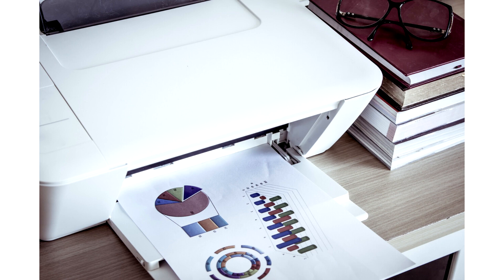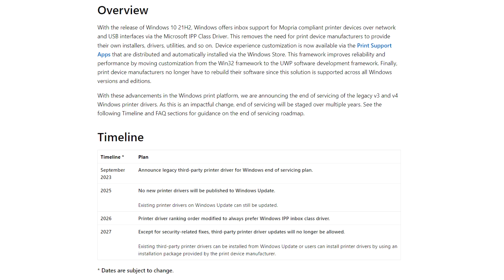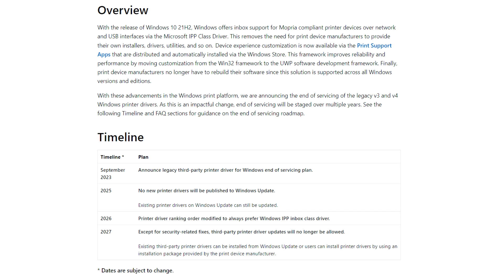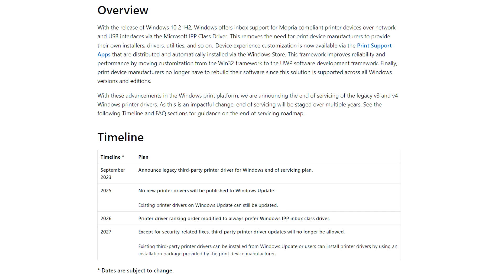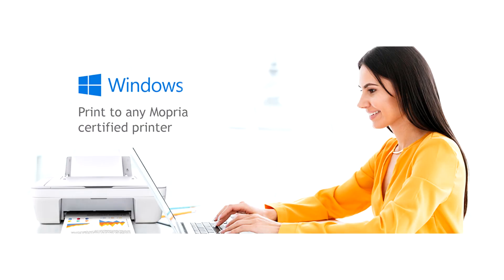Microsoft Plans to End Third Party Printer Driver Support